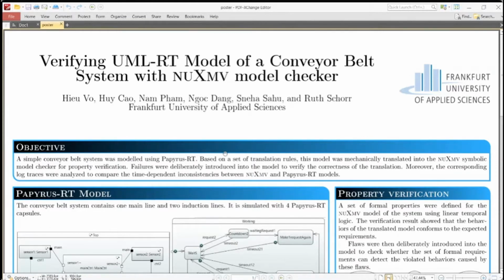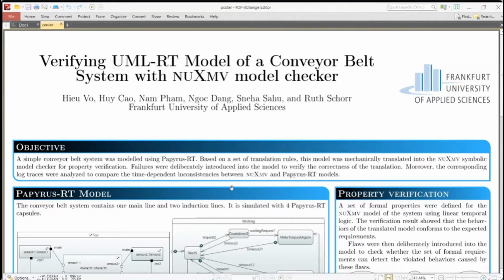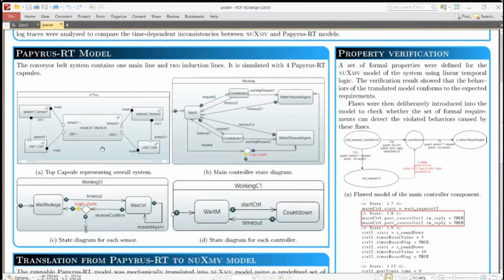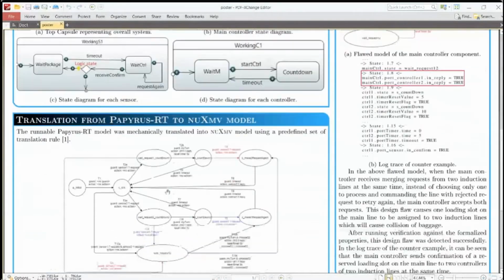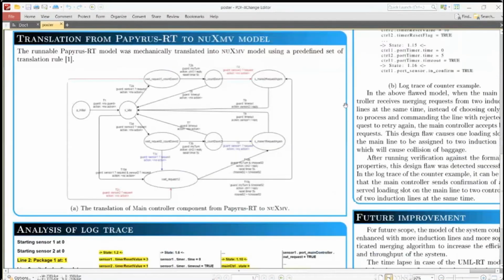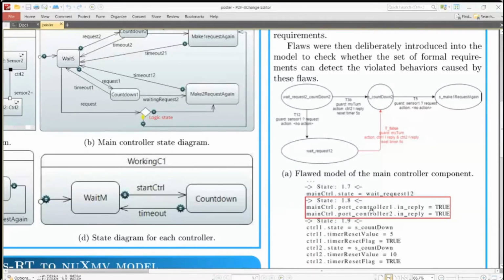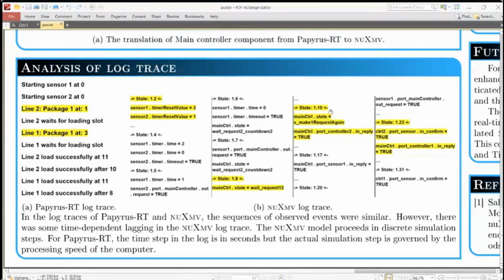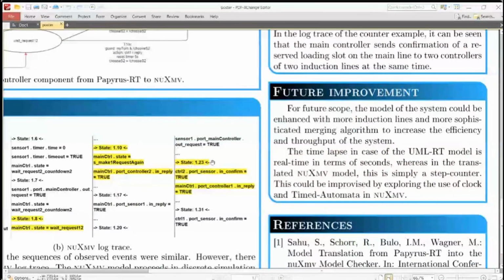FSEN2021-Session 7: Verifying UML-RT model of a Conveyor Belt System with nuXmv model checker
FSEN 2021- 9th IPM International Conference on
Fundamentals of Software Engineering

Session 7: Testing

Title: Verifying UML-RT model of a Conveyor Belt System with nuXmv model checker
Authors: Nhat Nam Pham, Duy Hieu Vo, Tong Ngoc Dang, Minh Gia Huy Cao, Sneha Sahu and Ruth Schorr